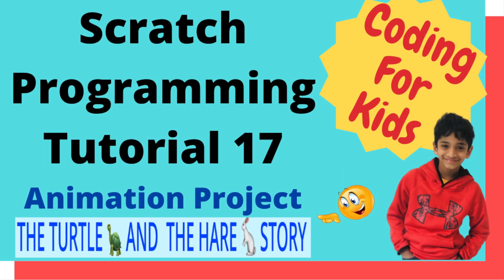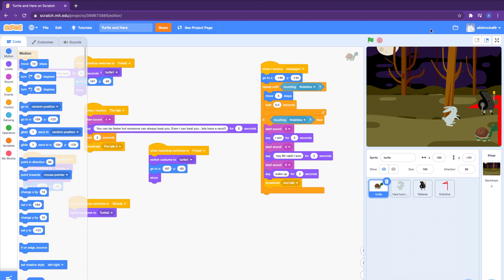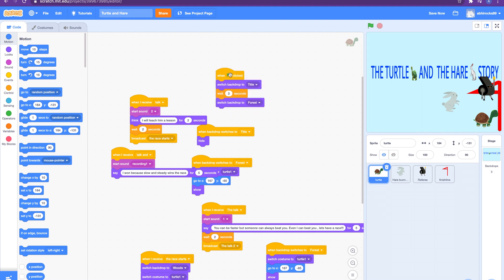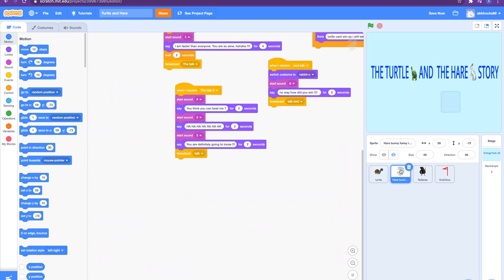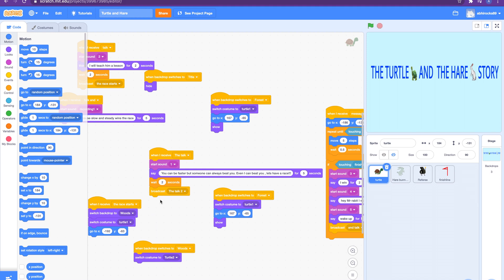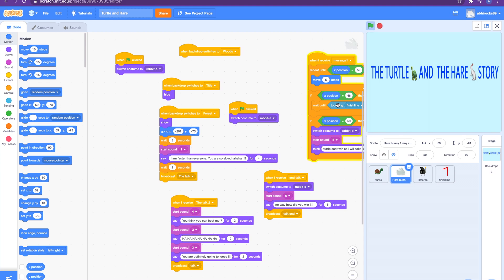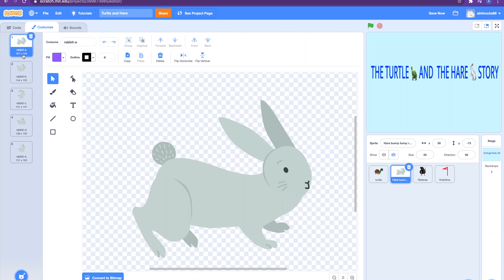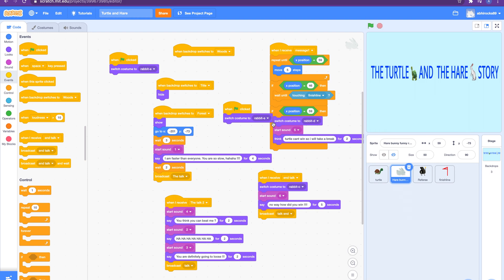Coding for kids | Scratch Tutorial 17 | Simple Animation Project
Scratch is a fun visual programming language. I have made this simple animation project to show you the blocks I have explained you so far in my scratch videos.
This simple project shows the looks blocks, motion blocks and event blocks in action, so you can see how they can be used in animations.